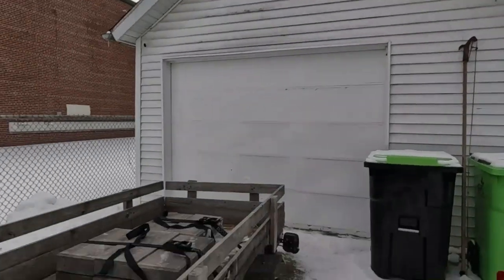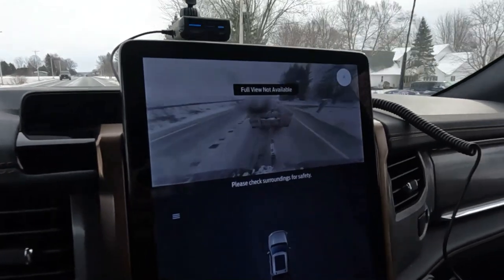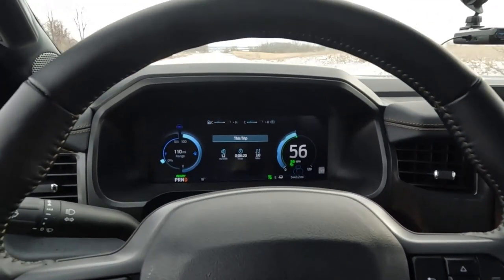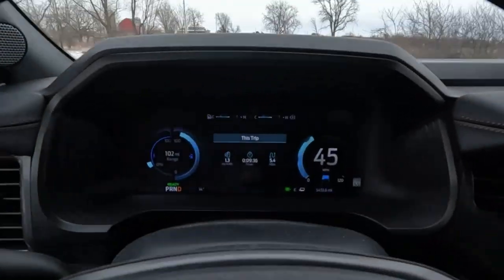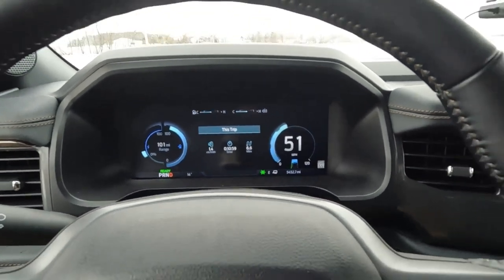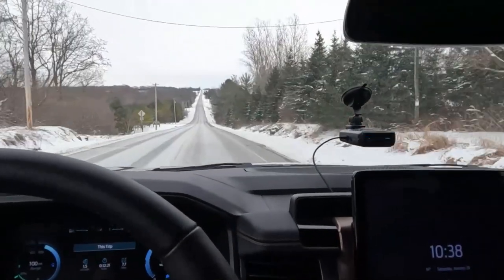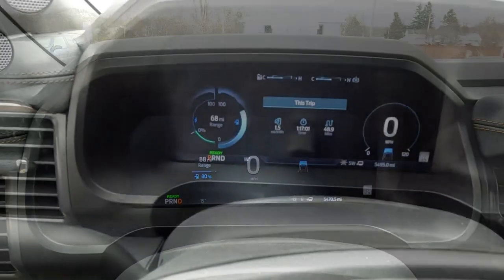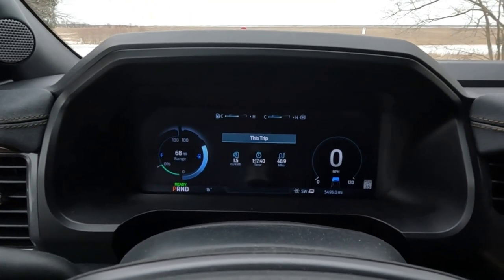Towing with a Ford Lightning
I put a little over 1000 pounds on a 4X8 utility trailer to see how it tows in the cold.
This is to try and depict a load such as a 4Wheeler, Snowmobile or pssibly a load of wood.